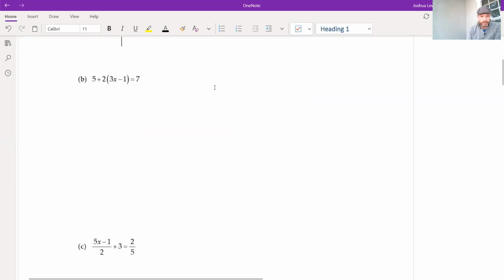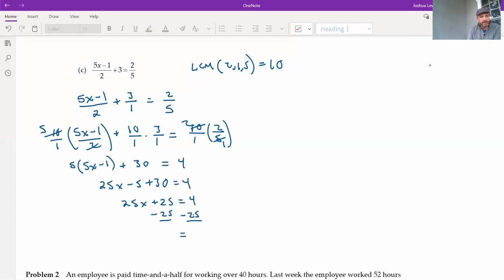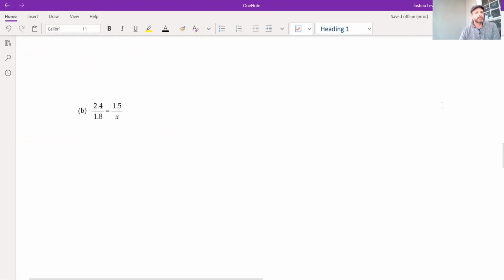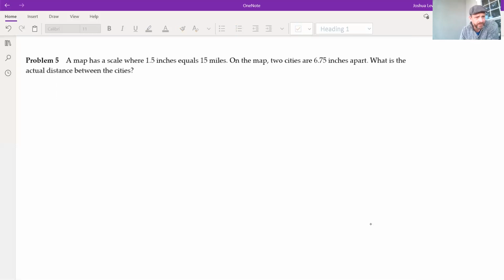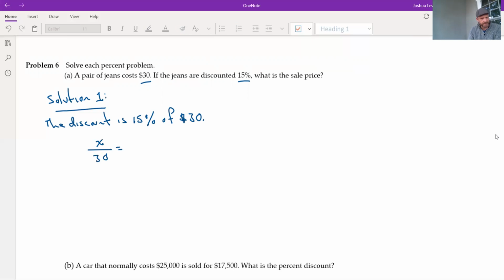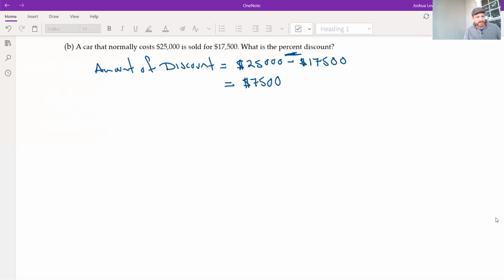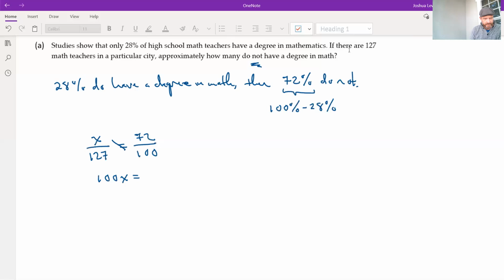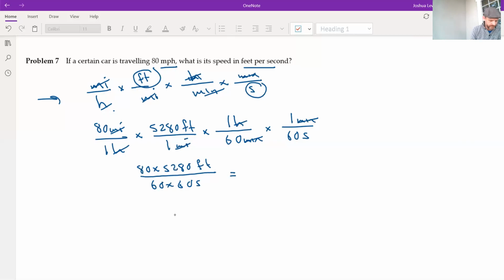Math B72 Exam 4 Review Solutions